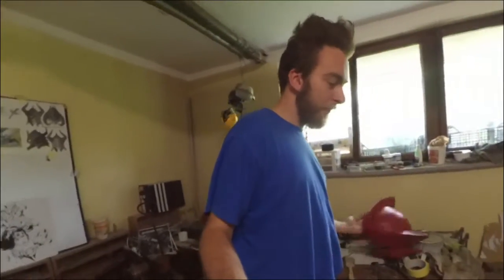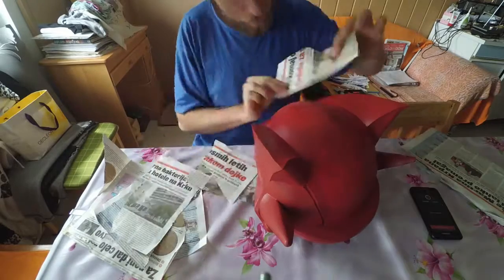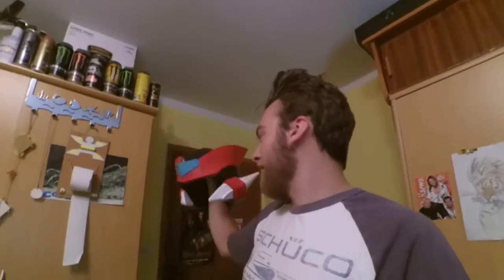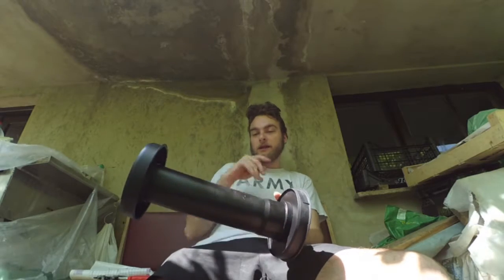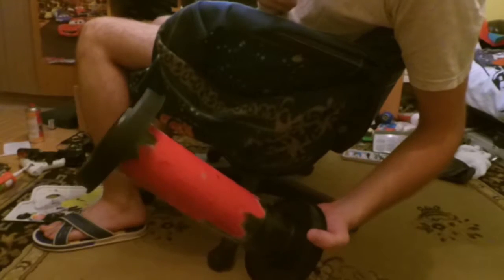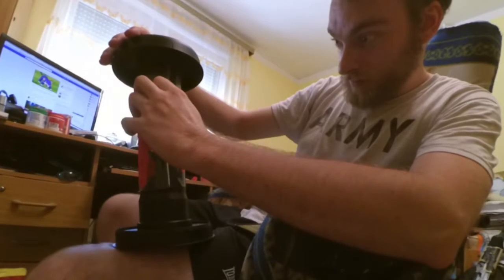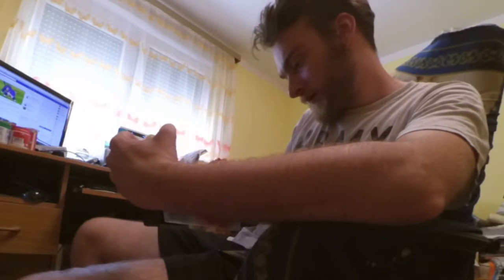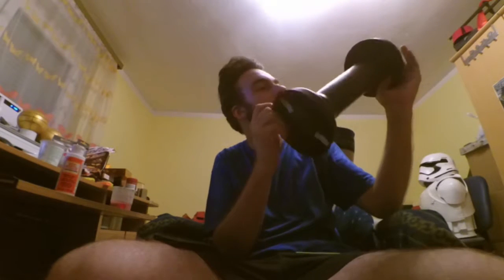Megaman Zero Helmet Pt.-2 - Painting, bad time with stencil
Dip is done now we go to the painting stage!

Takeoff -  Ethan Meixsell
Pedro Versus the World
Watch it Glow
Hemispheres